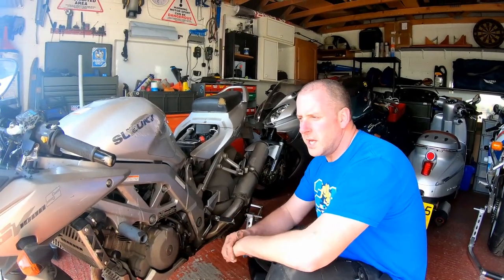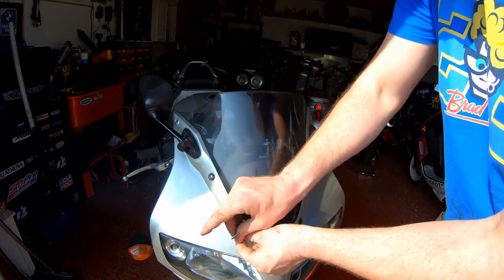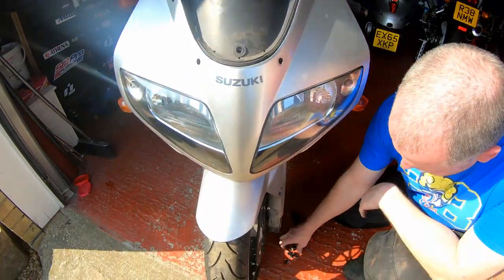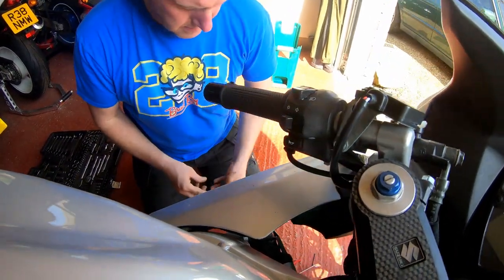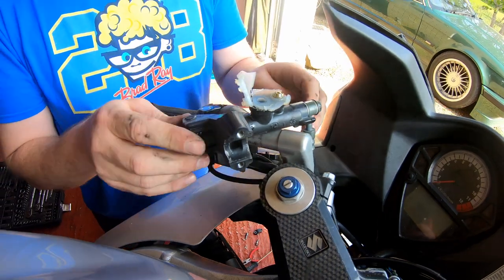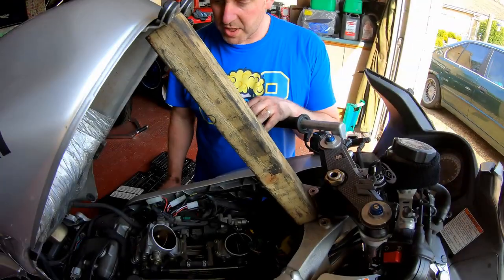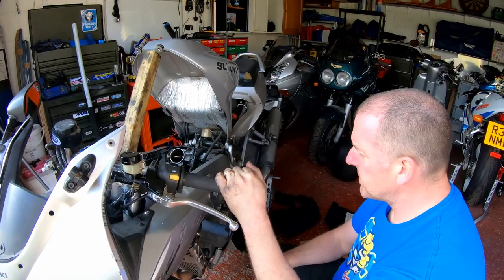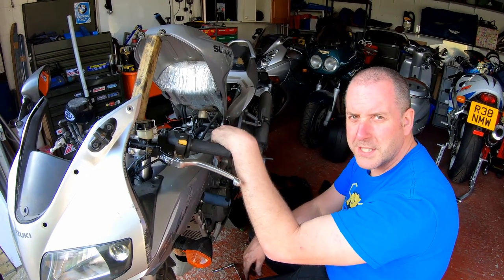Suzuki SV1000 Project Bike - Part 1 - Let's Start With The Missing Clutch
Hello everyone!

Thanks for being patient and waiting for me to make a start with the Suzuki SV1000 project.

In this video, I will begin the project by replacing the broken clutch lever, smashed left hand switchgear and repair the clutch master cylinder back to a serviceable condition.

I will also lightly discuss my intentions regarding the Oxford Products heated grips that are currently fitted to the bike.